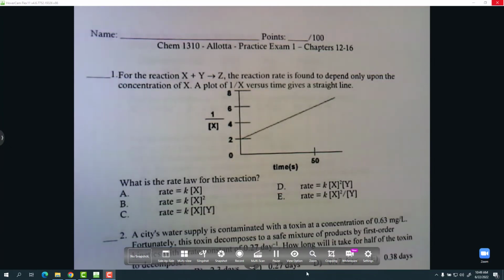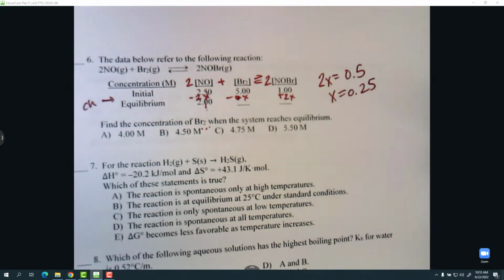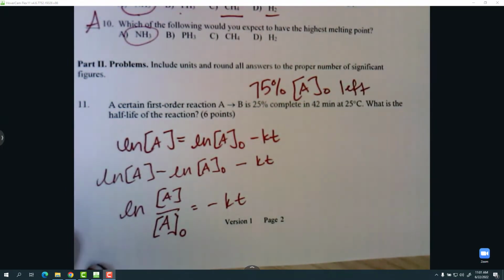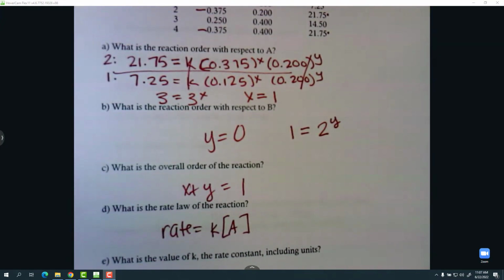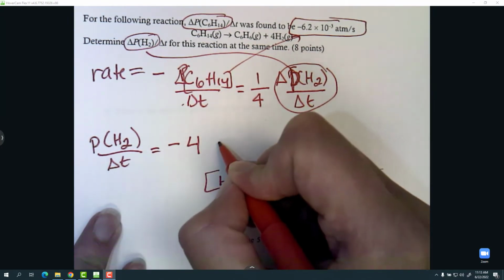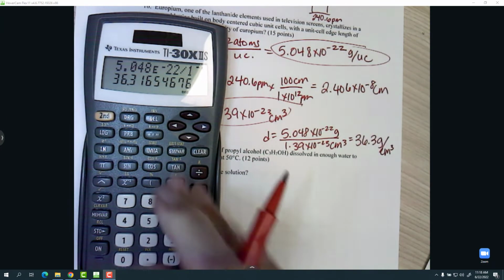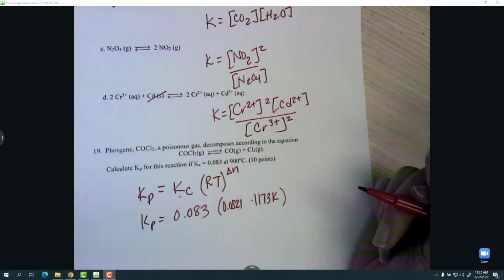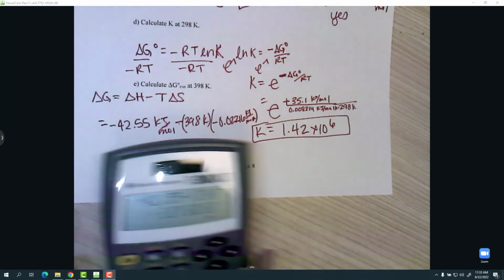Chem 1310 Midterm Review - Chapters 12 16